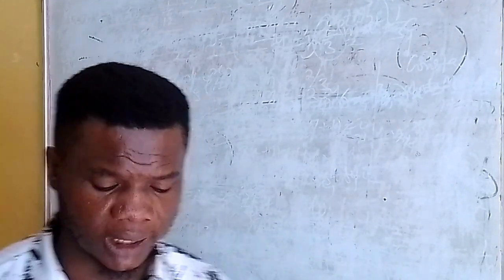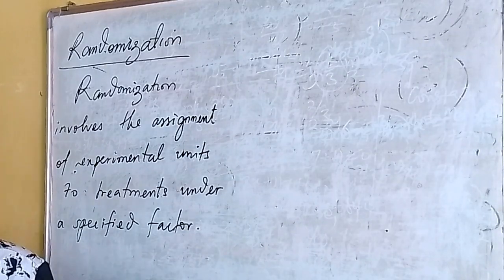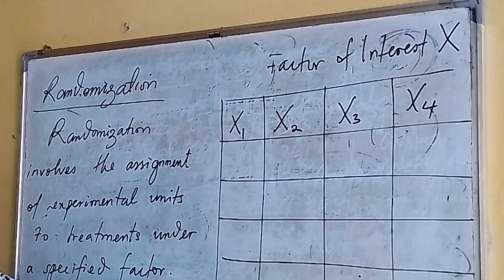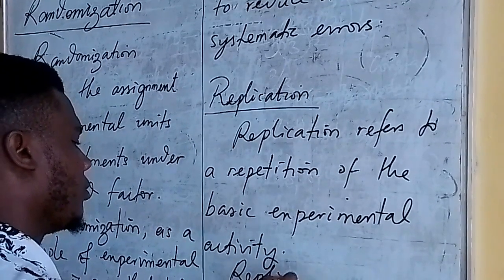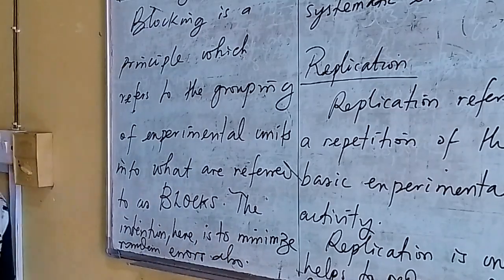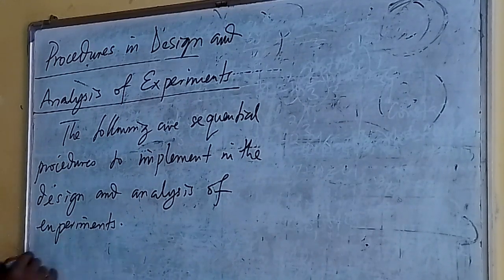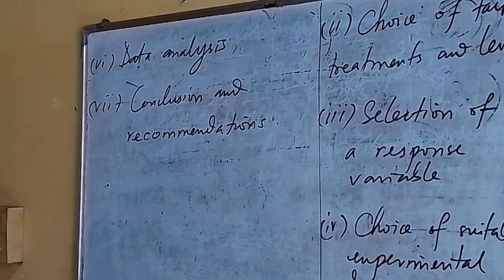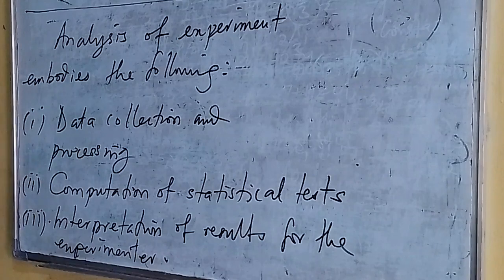STA 3108: Experimental Design 1 - An Introductory Lesson (Second Class)